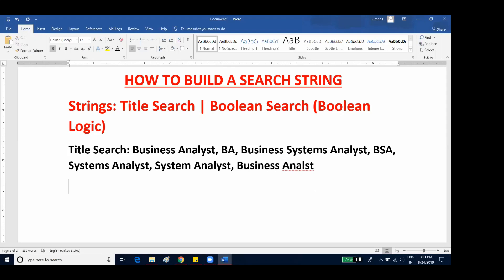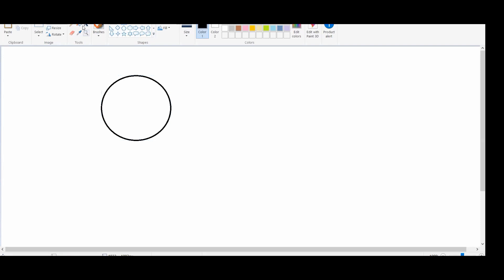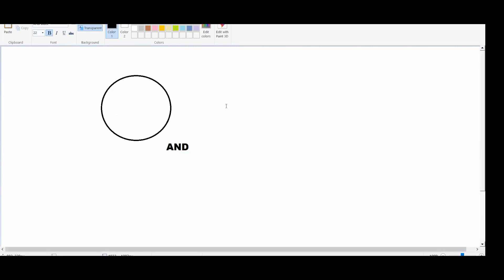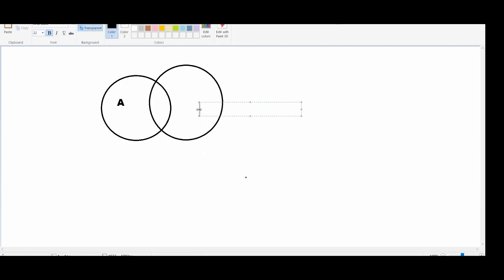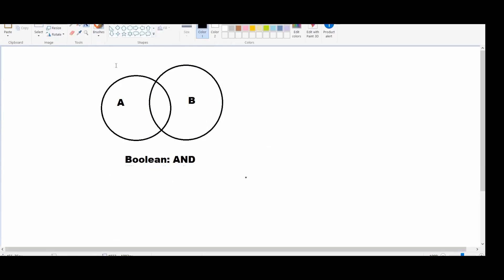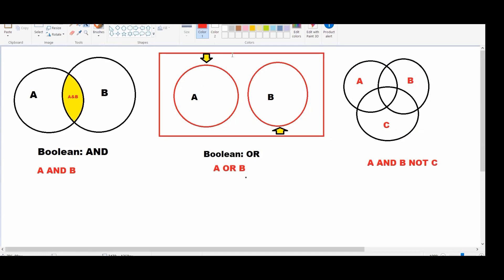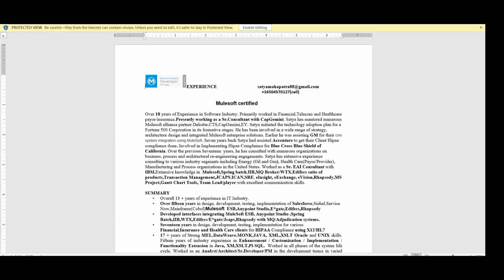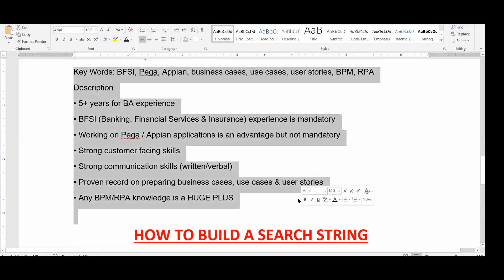Boolean Logic Explained For Freshers (IT Recruiters) | Suman Pachigulla | IT Recruiting Mentor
Boolean Logic explained in very easy terms for Freshers.

Understand the logic & use it to search profiles on job boards.